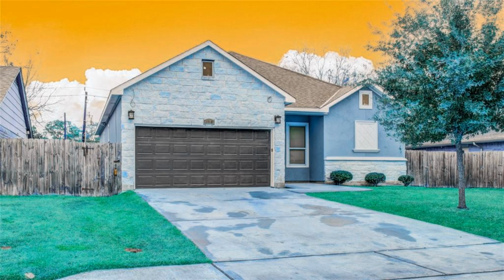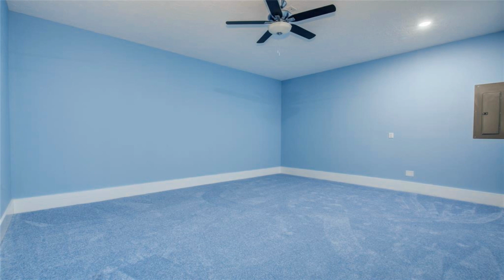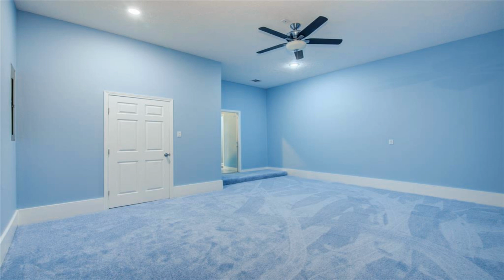11710 Sela Ln Houston TX 77072 Is For Sale Only For $345,000 ($185/Sqft.)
Exceptional Opportunity to Acquire a 2016-Built Gem - Newest Home in the Area! Explore the charm of this one-story residence boasting 3 bedrooms, 2 bathrooms, and a creatively converted garage into a spacious game room. Constructed with stunning stucco and stone, the open floor plan showcases the beauty of this home. Discover exquisite details such as engineered wood flooring, granite countertops, a pleasing neutral paint, ceiling fans, double-pane windows, and a remote-controlled fireplace. The expansive primary bedroom is bathed in natural light from picture frame-like windows and offers dual sinks, a sizable walk-in shower with a separate tub, and an abundance of closet space. Step outside to a covered patio overlooking an exceptionally large backyard – perfect for outdoor enjoyment. The property provides easy access to Westpark Toll, Beltway 8, and 59. Additionally, it is conveniently located near popular restaurants, shopping centers, grocery stores, Chinatown, and hospitals!